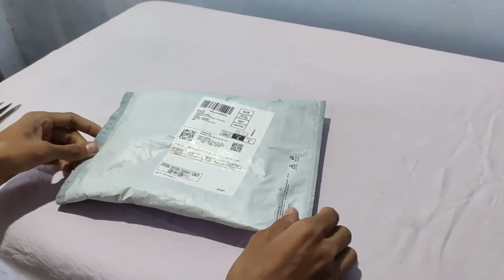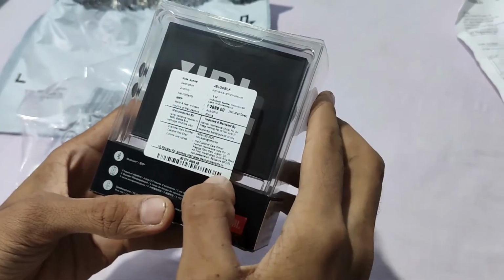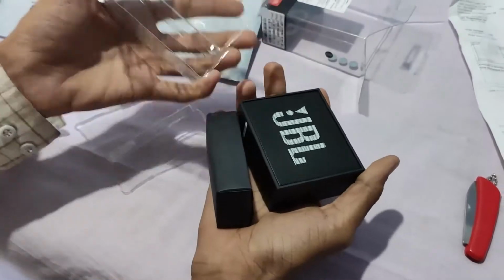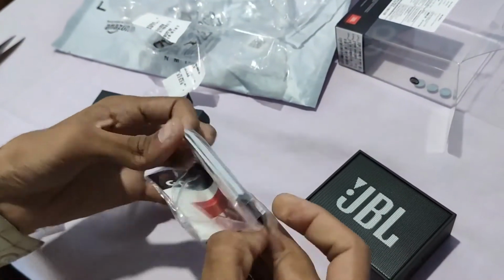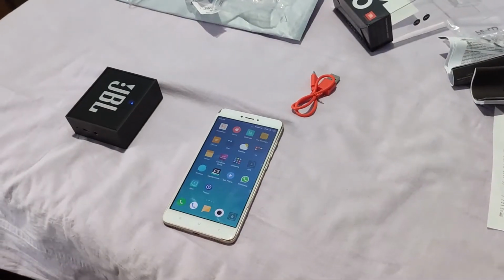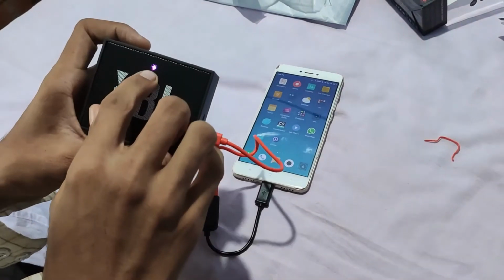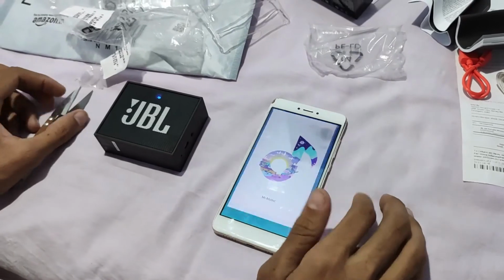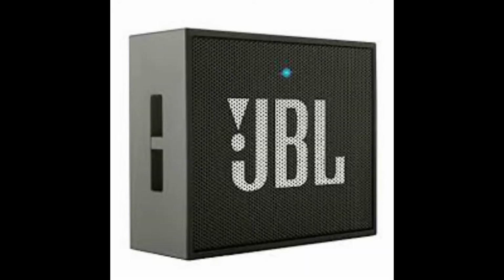JBL GO unboxing and final review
hello friends,
welcome to our channel killer knowledge, in this video we are going to look at the unboxing of the JBL GO(wireless speaker) and in this video we are also going to see how to connect it to the mobile phone
following are the specifications of JBL GO
   1.Bluetooth: Yes
   2.Weight (kg): 130 g
   3.Bluetooth version: 4.1
   4.Transducer: 1 x 40mm
   5.Output power: 3.0W
   6.Frequency response: 180Hz – 20kHz
   7.Signal-to-noise ratio: ≥80dB
   8.Dimensions (H x W x D)68.3 x 82.7 x 30.8 (mm)
   9.Weight: 130g
   10.Battery type: Lithium-ion polymer (3.7V, 600mAh)
   11.Battery charge time: 1.5 hours
   12.Music playing timeup to 5 hours (varies by volume)
   13.Long Press Play Button to Activate Google Assistant or Siri
   14.Noise-cancelling Speakerphone
    15.Audio Cable Input
    16.1 year manufacturer’s warranty
JBLGO PORTABLE BLUETOOTH SPEAKER it is not like as your mobile to carry in your pocket but it can be managed to carry with us